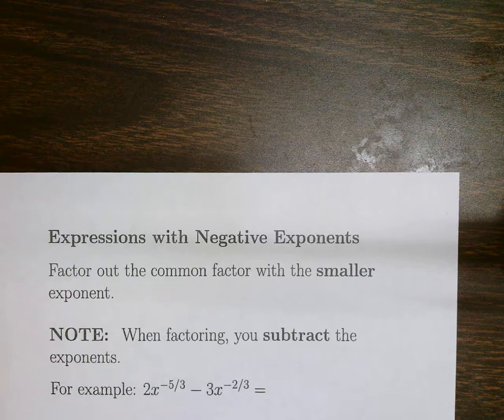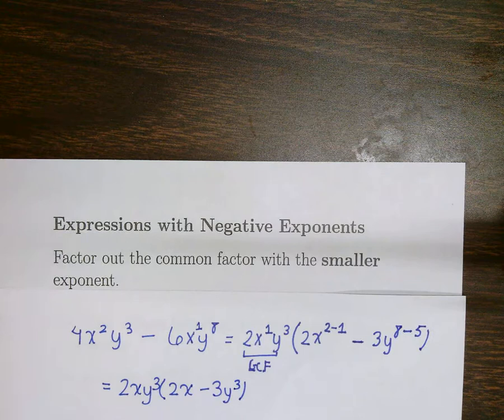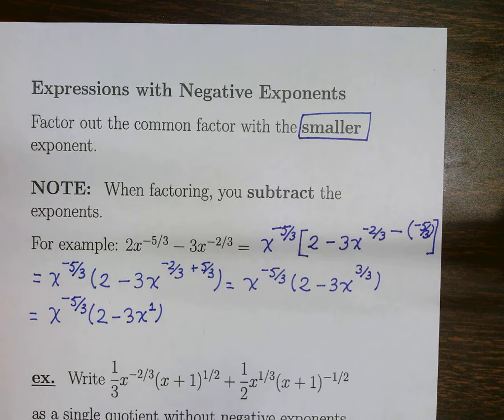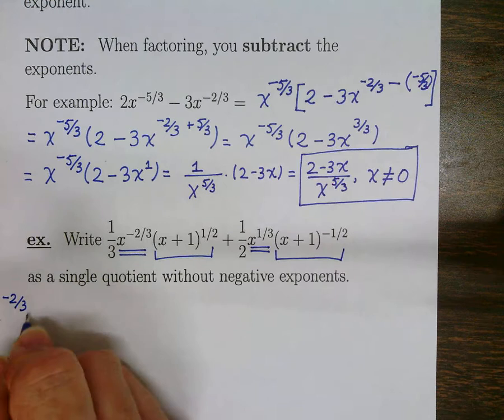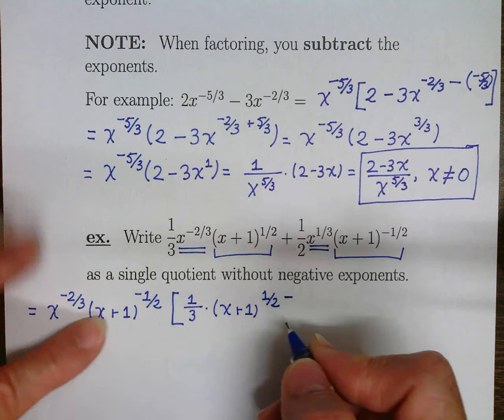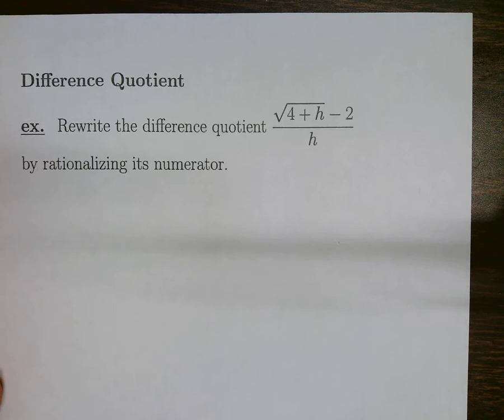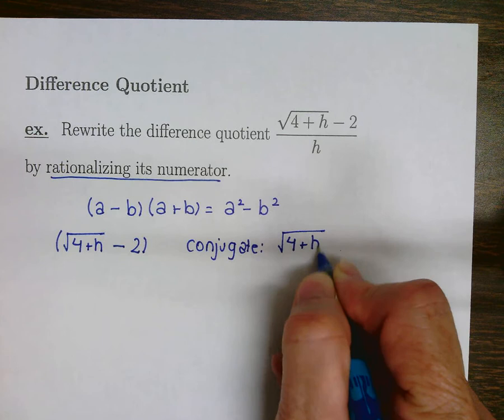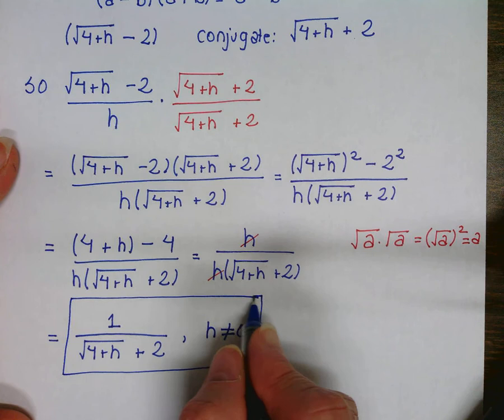Lecture 4 pg 9and 10 (MAC 1140)